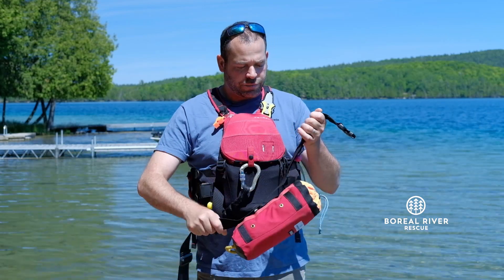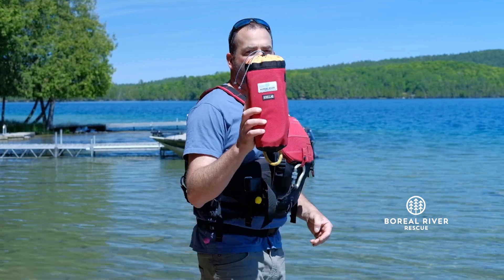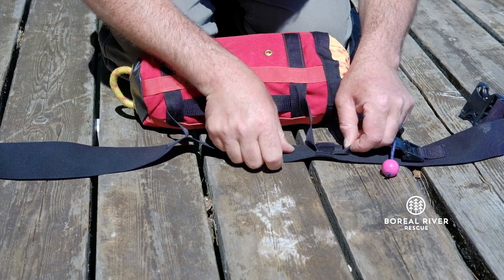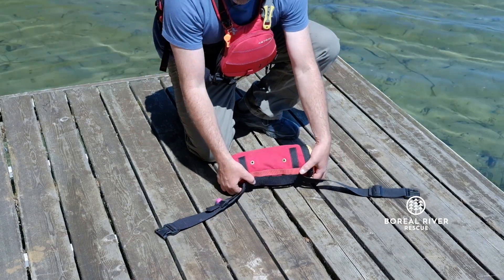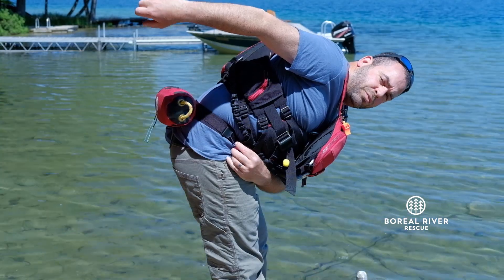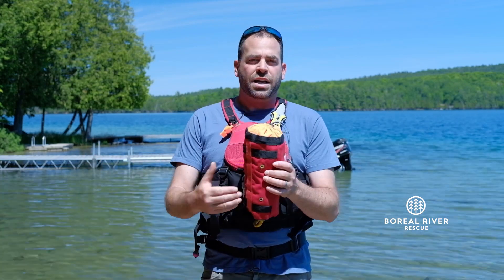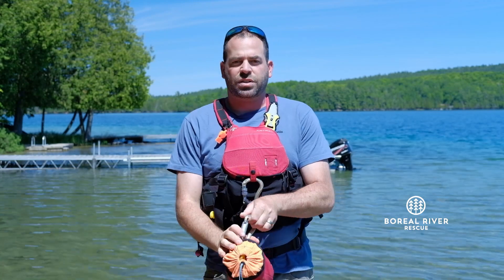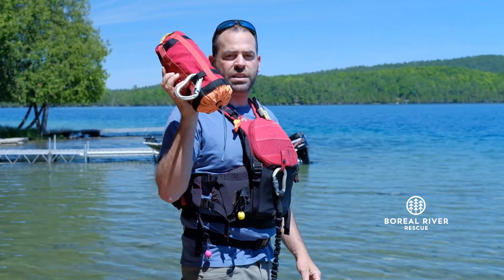How to carry a throw bag on your body: key safety points for whitewater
Ciel et Bois — Cottage rental and meeting venue for large groups, 20 mins from Ottawa